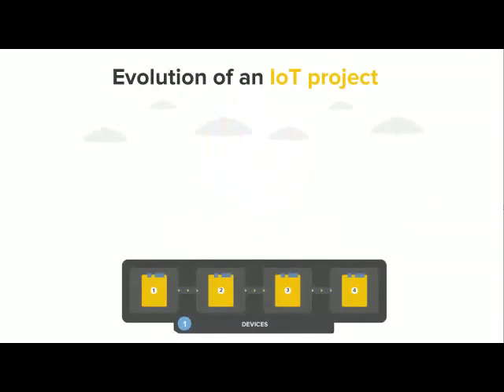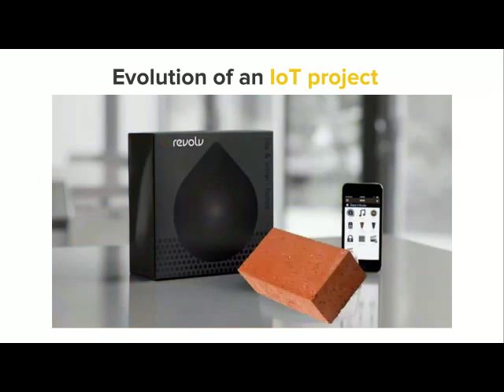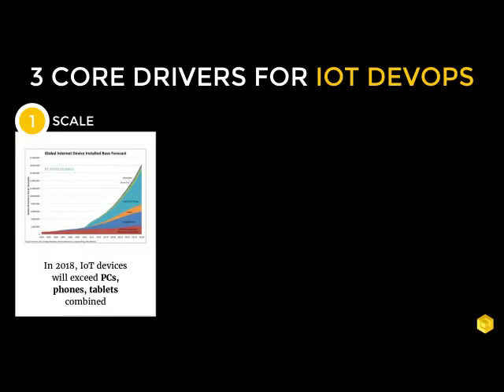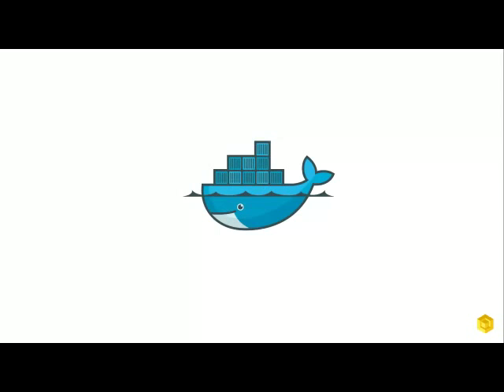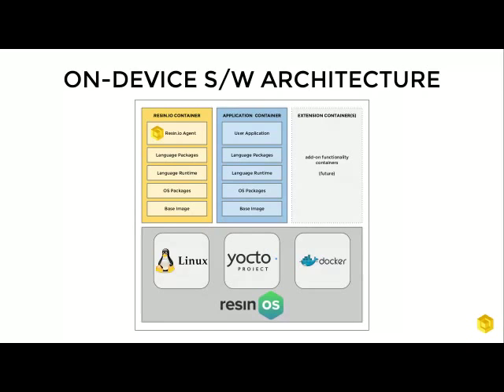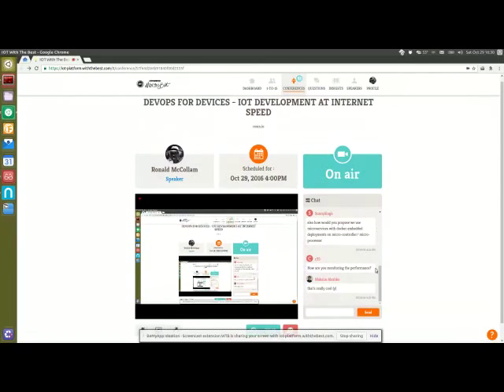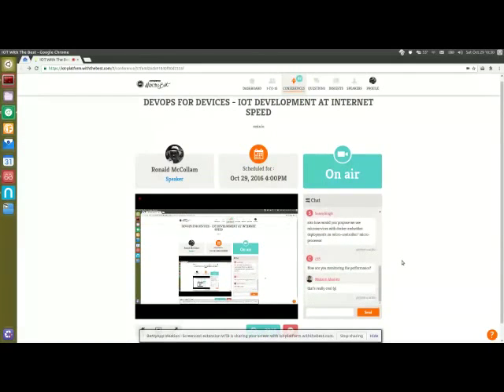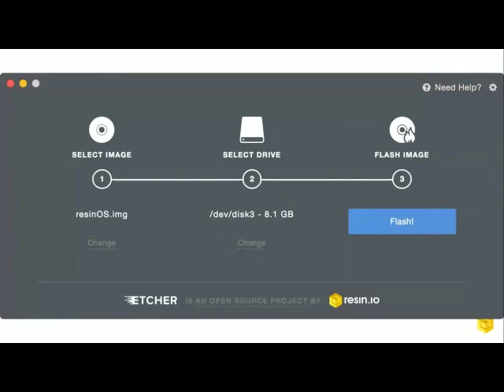DevOps for Devices: IoT Development at Internet Speed by Ronald McCollam at IOTWTB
Ronald McCollam, Solutions Architect of Resin.io, presents
"DevOps for Devices: IoT Development at Internet Speed"
at the 2nd edition of IOT With The Best online developer conference 29-30th October 2016

IOT With The Best - The world'd biggest IOT online conference tailored for developers

Q&A
36:26 What's your vision on interoperability and compatibility for IOT?
42:26 Micro-Controllers that only run firmware, such as Firmata, how does Resin.io build the deployment fault tolerance e.g. rollback changes?